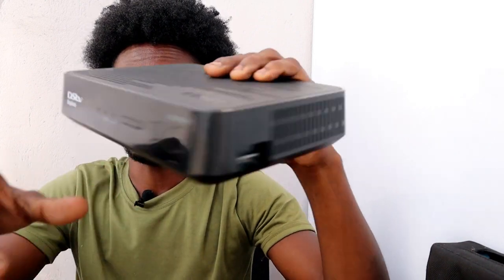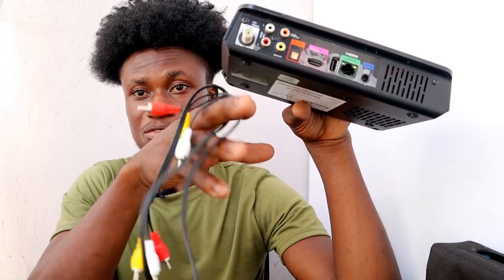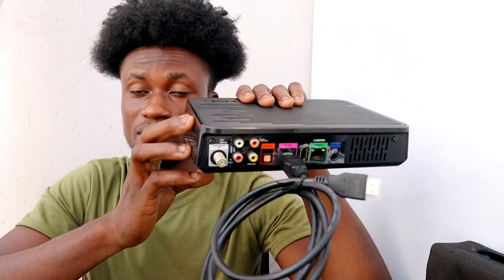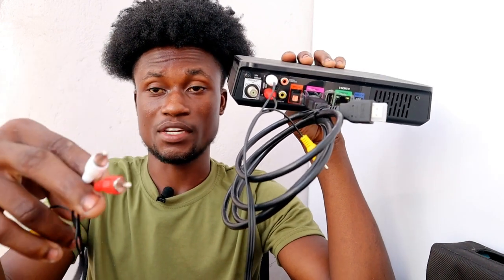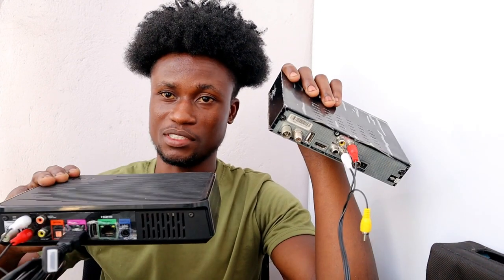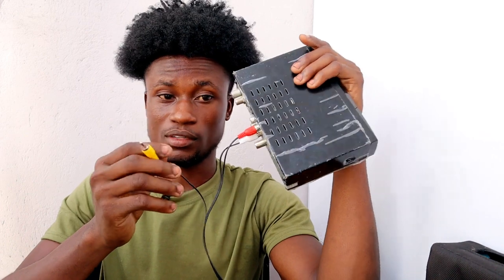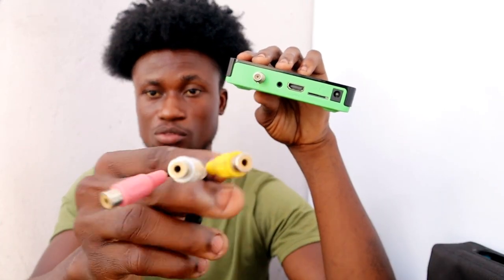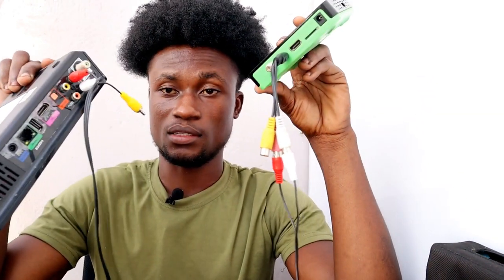How To Connect Dstv Explora To Home Theater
LINKS